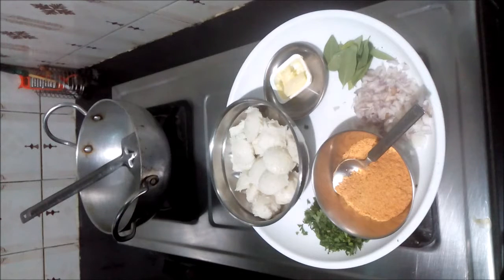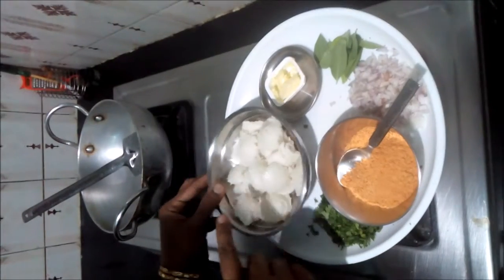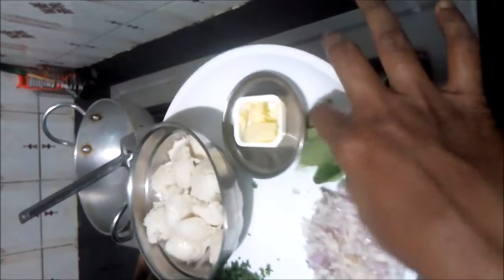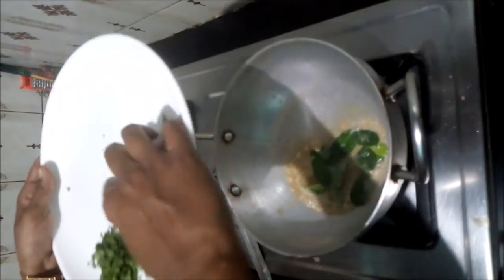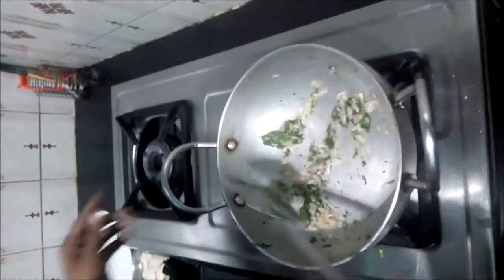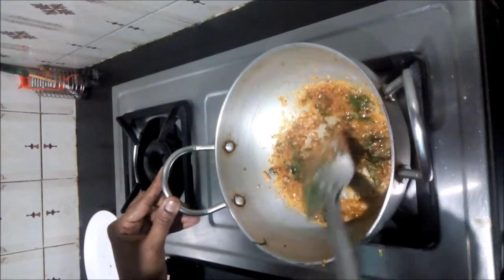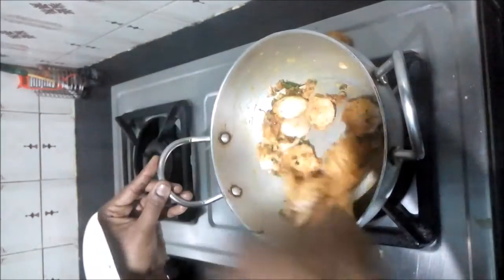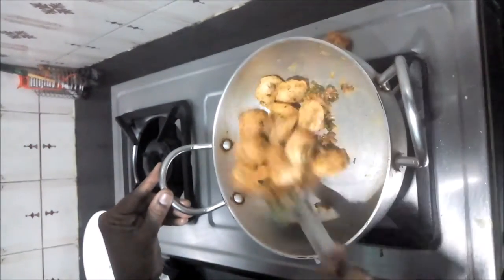Podi Idli / Instant Evening Snack / Quick & Easy Snack with left over Idli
This video shows how to make Podi Idli with left over idli's, Podi Idli, Evening Snack , Quick & Easy Evening Snack with left over idlis, Evening Snack with Idli Podi, Chutney Podi,

Idli Podi : Paruppu Podi:

1 cup  Urad Dhal
1 cup Bengal gram Dhal
Salt
Red Chillies
Curry Leaves
Hing

Dry Roast all the ingredients and grind the mixture in the mixer coarsely. Idli Podi ready.